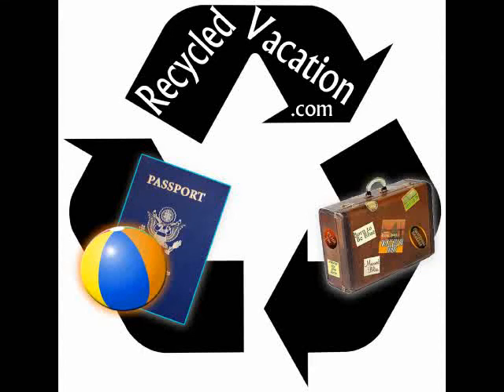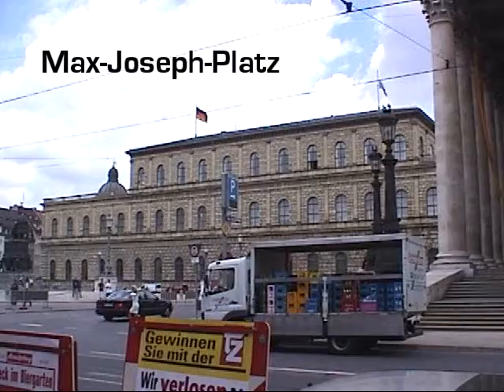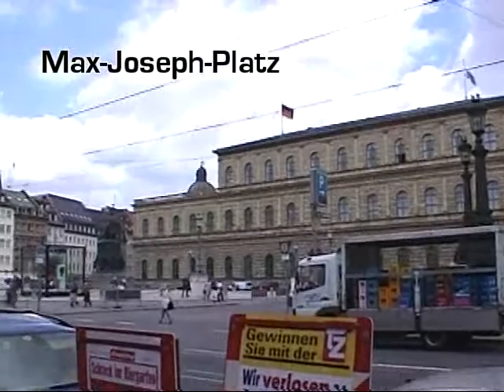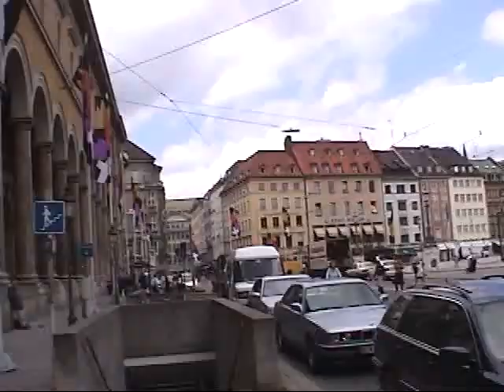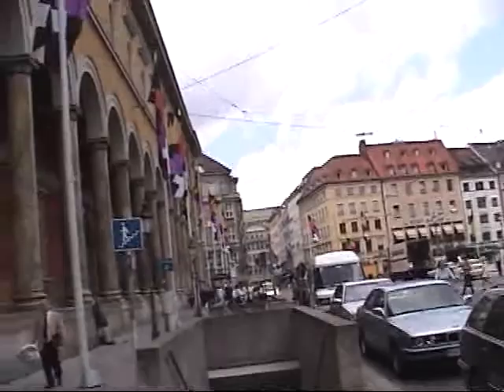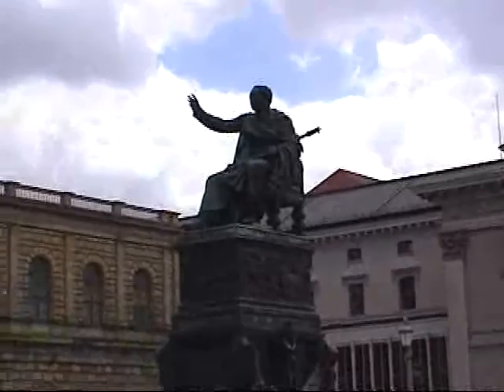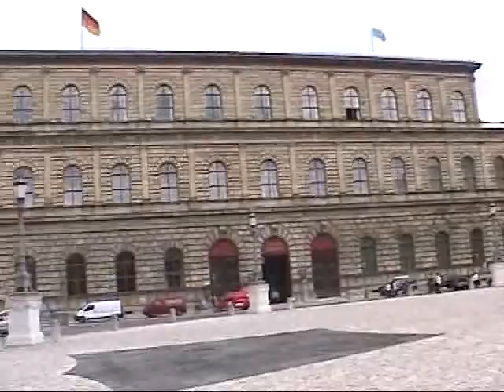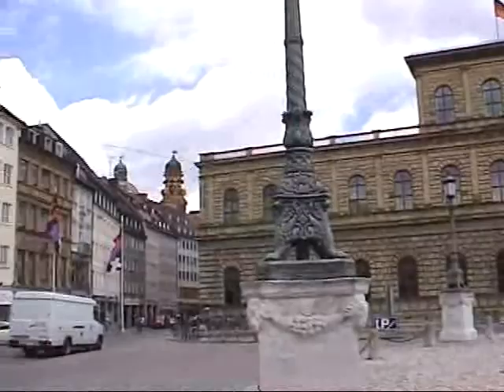Walking Tour | Munich Germany | Max-Joseph Platz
One of many video clips I created travelling through Germany, Holland and France.  On a walking tour through old Munich, we visited Max-Joseph Platz, home to the Residence, a royal palace which housed Bavarian Kings from 1385 until 1918.  On one side of the platz, the National Theater sits and the old post office (a former palace).